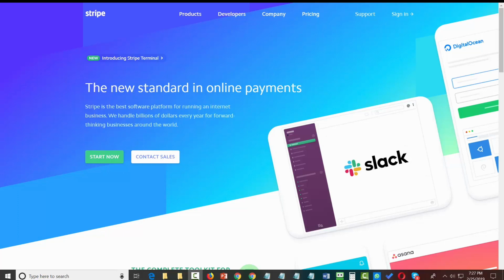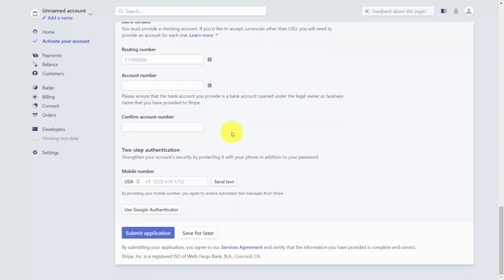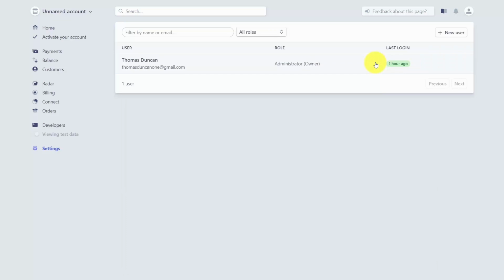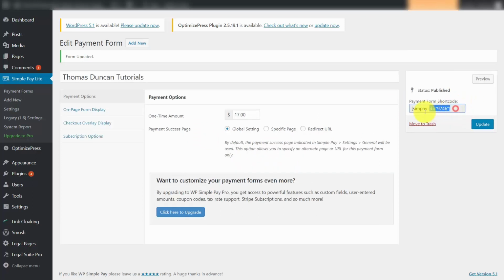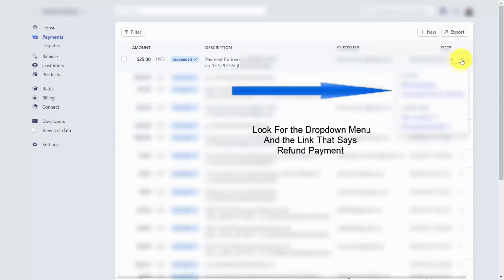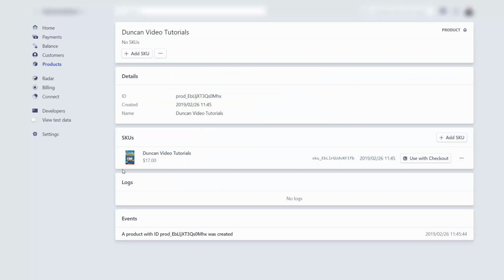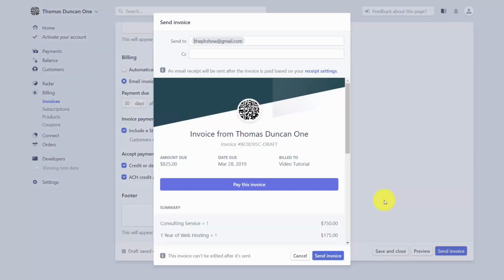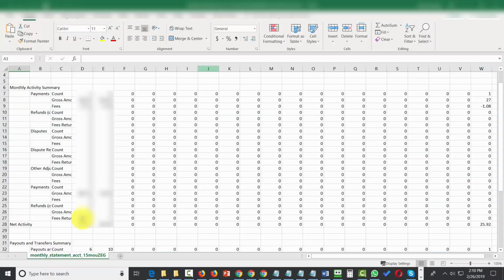Receive Payments With Stripe Learn And Earn With AJ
Receive Payments With Stripe!! will head you toward the right way to attract passive money and build your own online business Learn And Earn With AJ